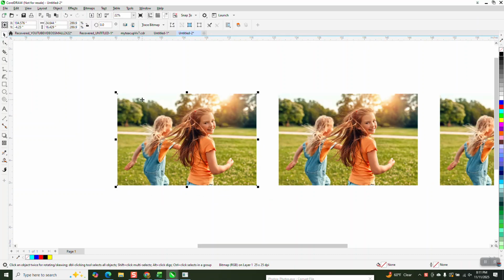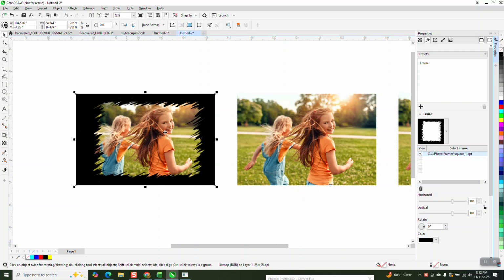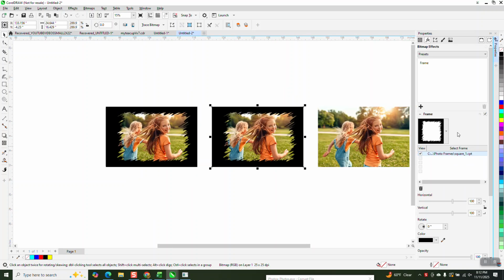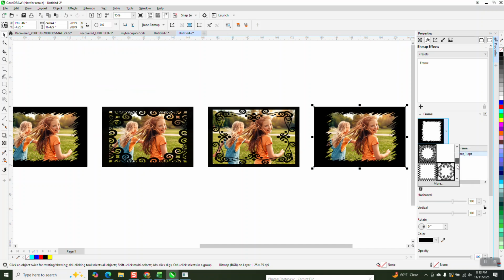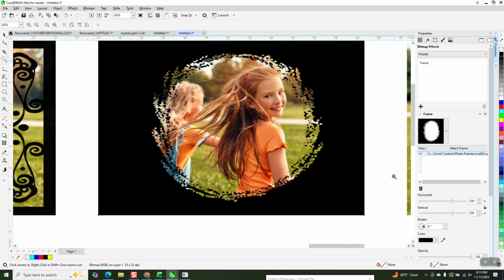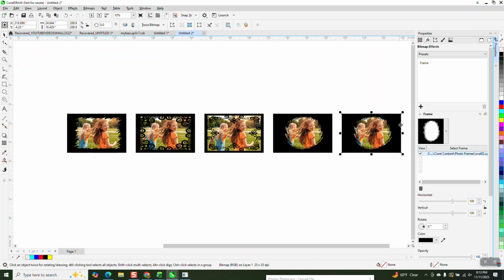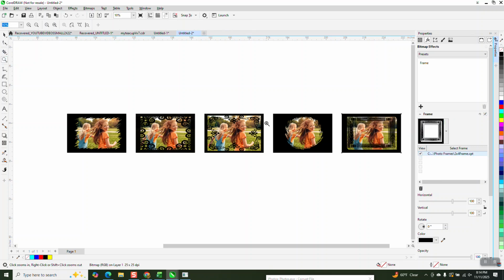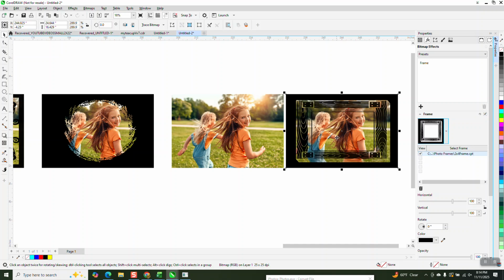Corel Draw Tips & Tricks Frames inside or under Effects